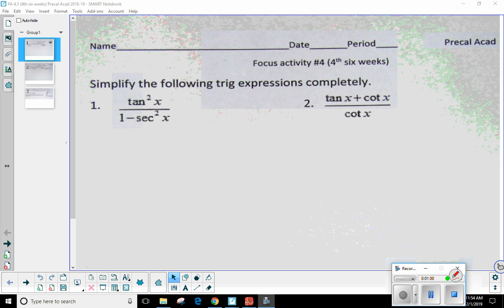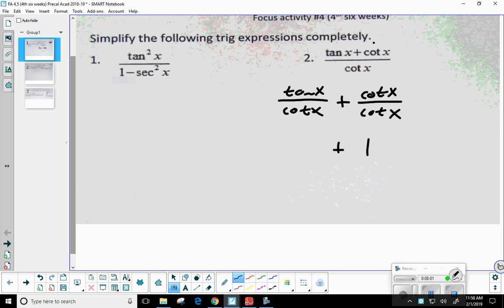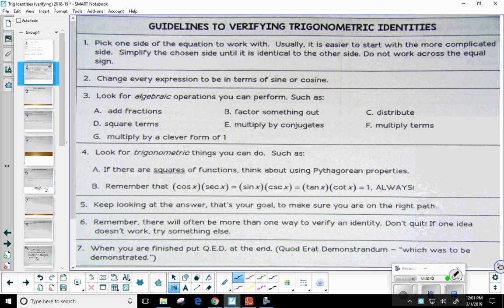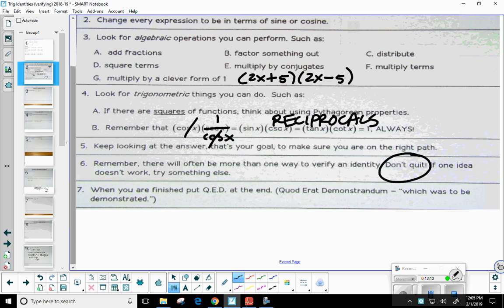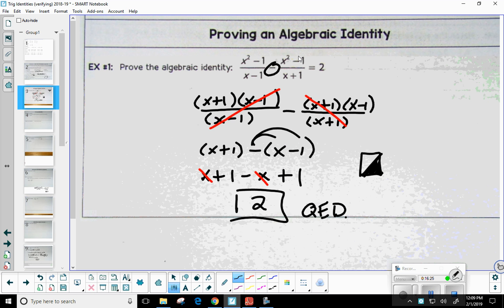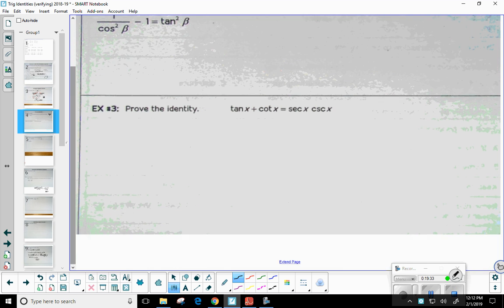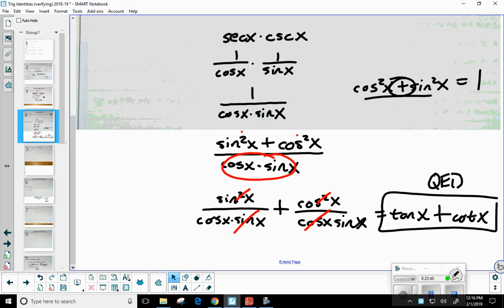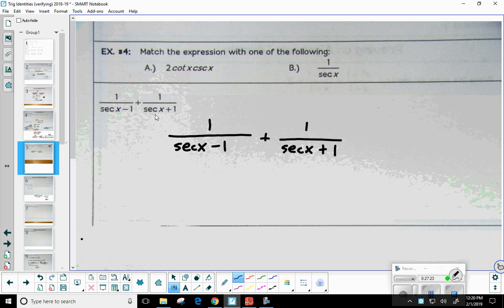Verifying trig expressions lesson Acad part 1 2 1 19